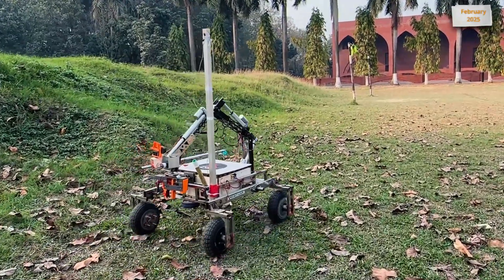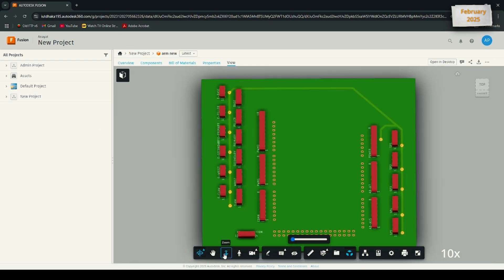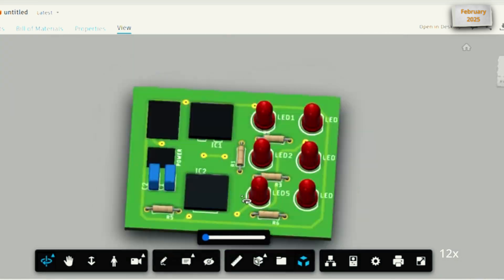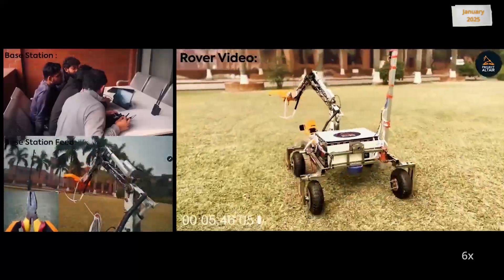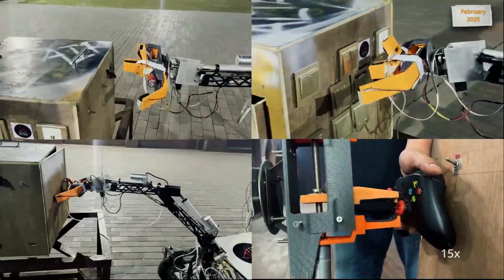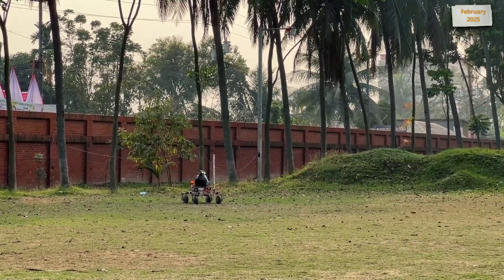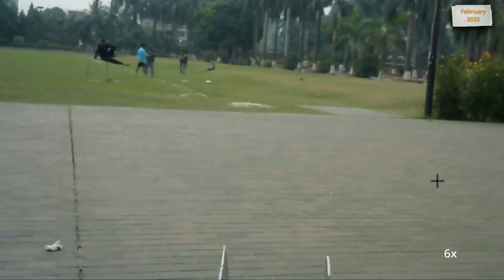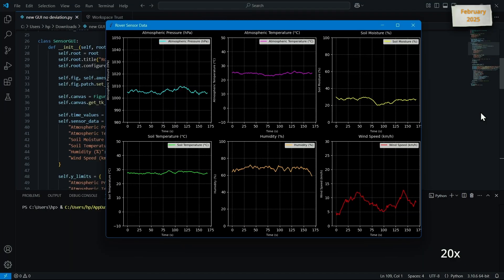PROJECT ALTAIR | URC SAR 2025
Timecodes
0:00 Intro
0:29 Core Rover Systems
2:37 Equipment Servicing
3:13 Autonomous Navigation
4:15 Science